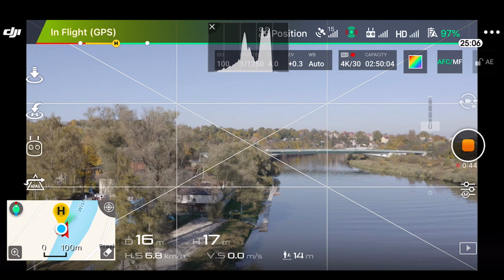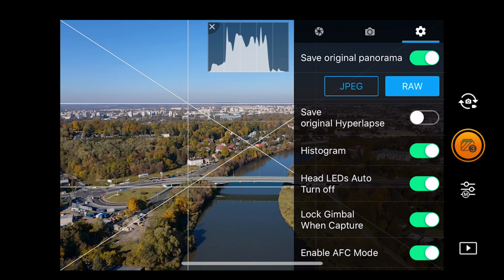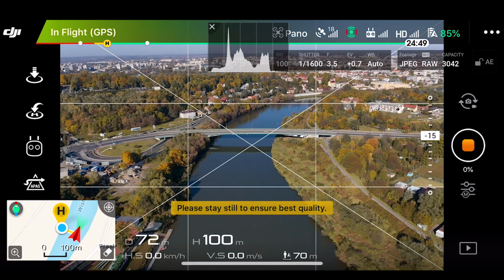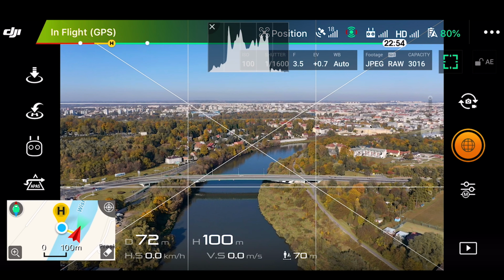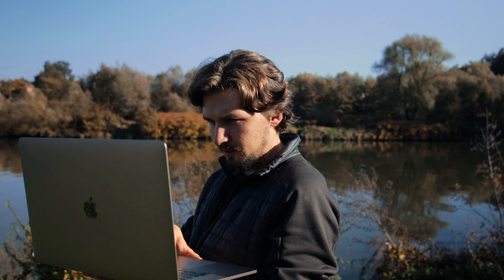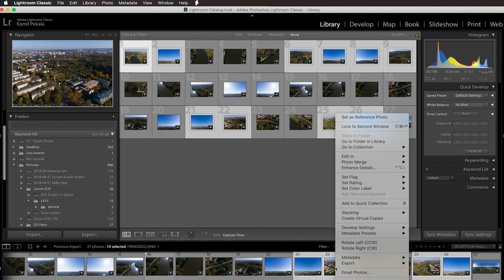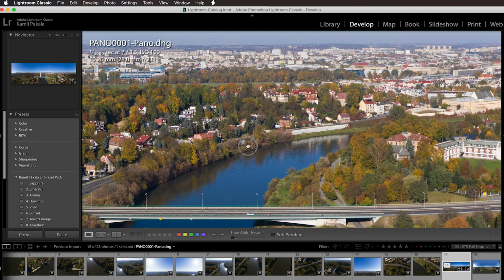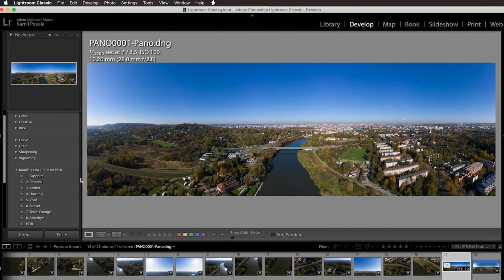Drone PANORAMA PHOTOS - all you need to know - explained on DJI Mavic 2 Pro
- DJI Mavic 2 Pro

This video is a combination of a vlog and a tutorial where I go out to an interesting location to shoot a panorama with my DJI Mavic 2 Pro. The default panoramas created by DJI drones in panorama mode have their limitations such as - only being able to produce a JPG file and quite a lot of stitching artifacts. Here I show how to take the best of both worlds and let the drone take all the individual photos for the panorama and let the photographer do the stitching and editing on RAW high quality DNG files in Adobe Lightroom.

- Canon EOS R (I 100% recommend this camera for people both into photography and filmmaking)
- Canon RF 35mm f/1.8 MACRO STM (my go-to lens for YouTube videos, astrophotography and more!)
- Canon EF 24mm f/2.8 IS USM (underrated but excellent wide prime for vlogging and street or landscape photos)
- Canon EF 70-300mm f/4-5.6L IS USM (excellent lens for moon photos, landscapes and deep sky astrophotography)
- Sky-Watcher Star Adventurer (astrophotography tracking mount)
- Rode VideoMicro (excellent quality cheap shotgun microphone - perfect for vlogging and youtube)
- Gorillapod 3K PRO (best gorillapod ever - with aluminum sockets that don't break!)
- Aputure MC (the best every tiny RGB LED video light with build-in battery
- DJI Mavic 2 Pro (legend in drones - foldable, reliable, produces a beautiful image)
- Samsung T5 (excellent blazing fast, durable and tiny external SSD drive that I edit on)